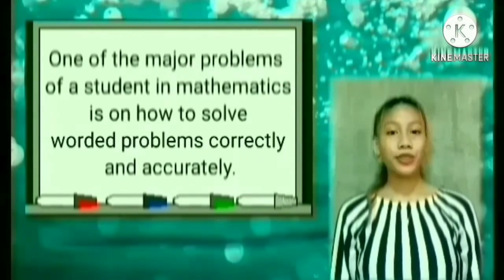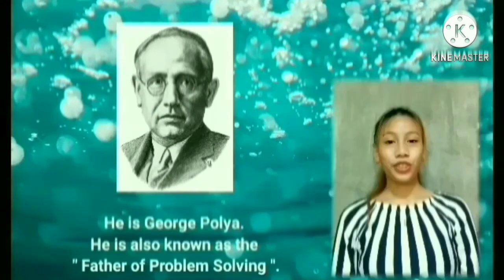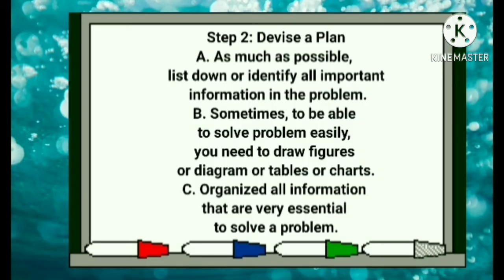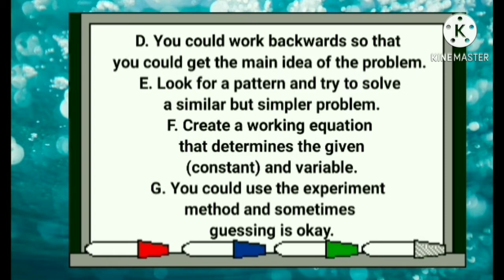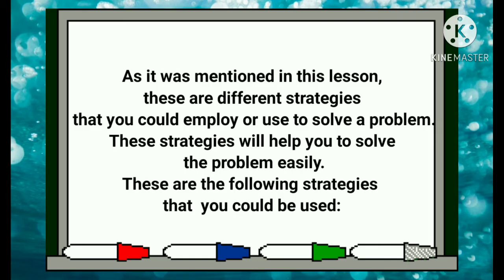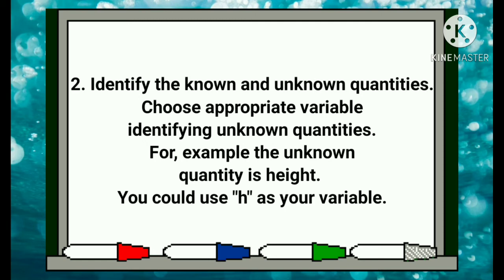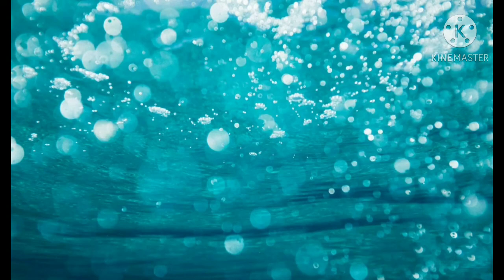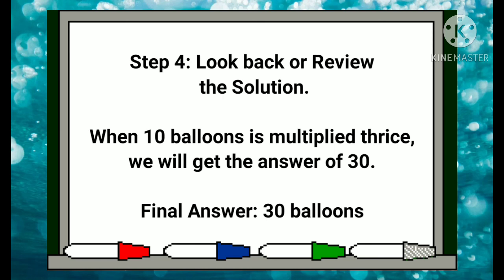Polya's Four Steps in Solving Problem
Polya's Four Steps will help you to solve mathematical problem in a different way ✨